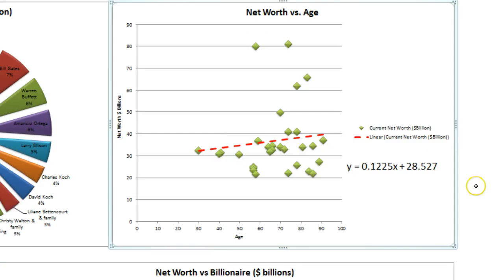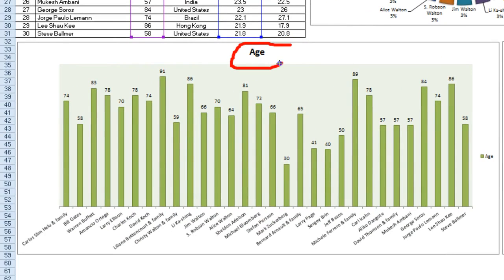64 Summary In MS Excel | MS Excel Full Course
We will teach you our experiances of IT Solutions of different fields like Web Developmant,Wordpress Website Tuturials,Graphic Designing,Programming And Social Marketing.64  Summary  In  MS  Excel  |  MS  Excel  Full  Course,ms excel full course,